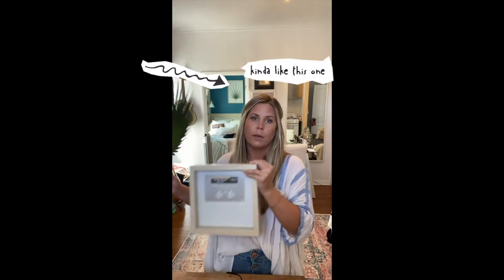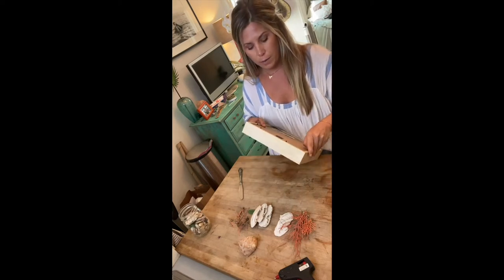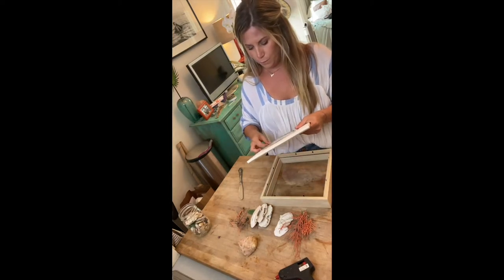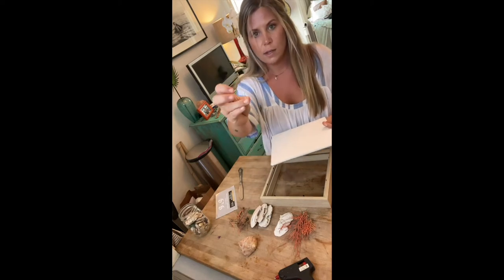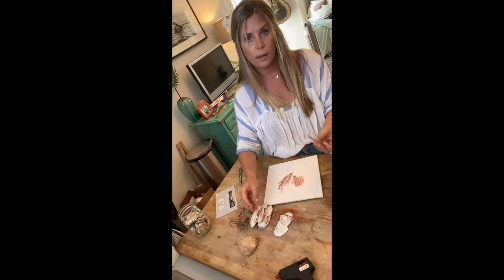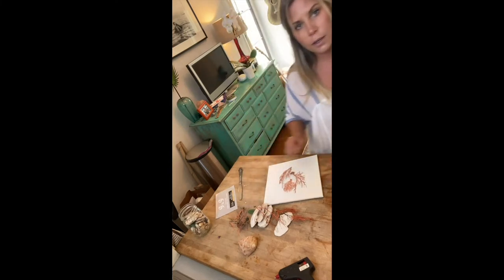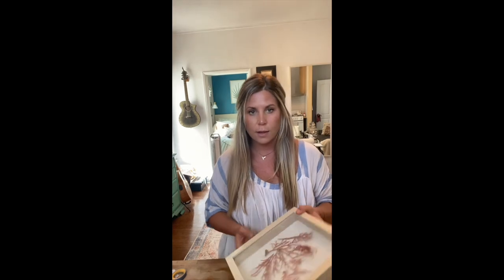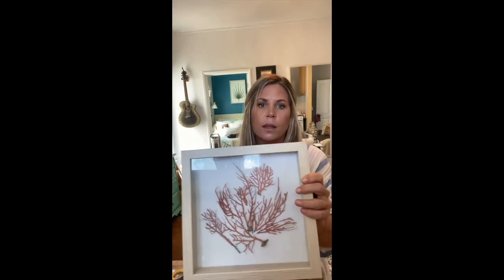DIY TROPICAL ART PROJECT!!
My name is Sommer Mark and I am passionate about all things design & diy. Watch to learn how to create your own piece of tropical inspired art for your space and do it on a budget.

Let's be friends... Instagram: @sm_creative_